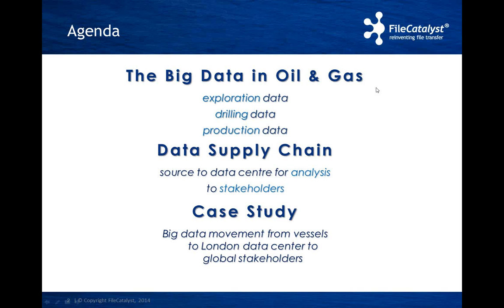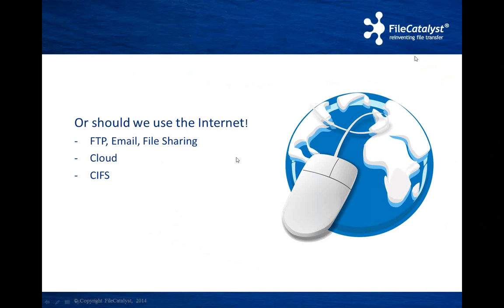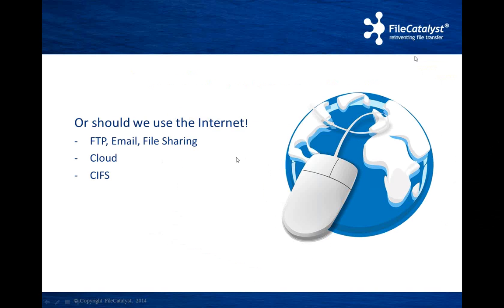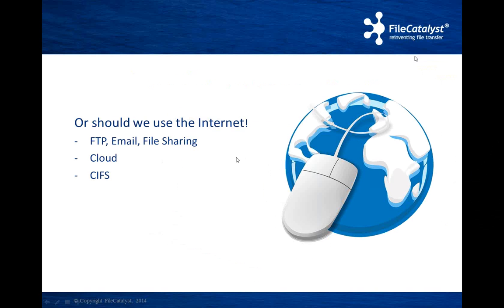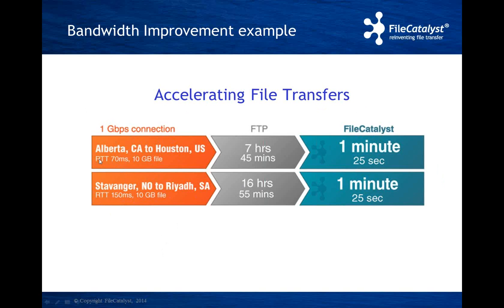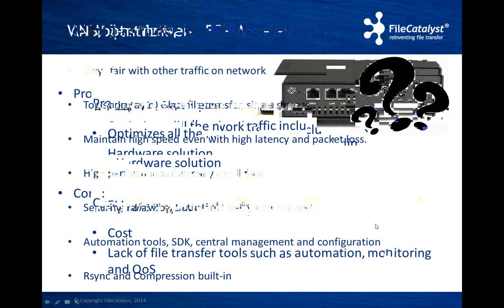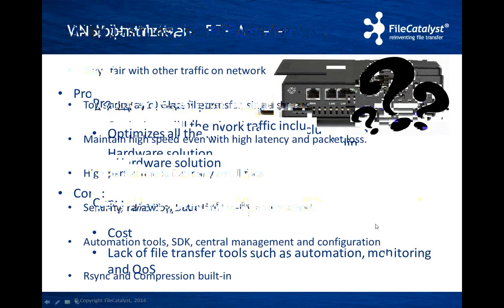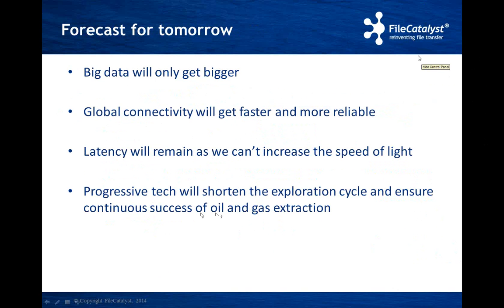FileCatalyst: Moving Big Data in the Energy Sector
FileCatalyst President and co-founder discusses the challenges big data forces on the energy sector.